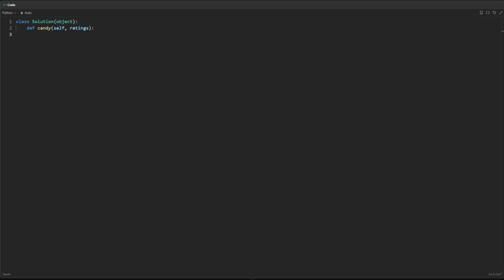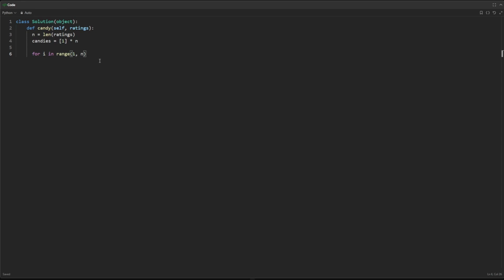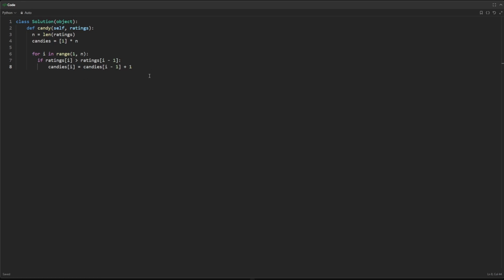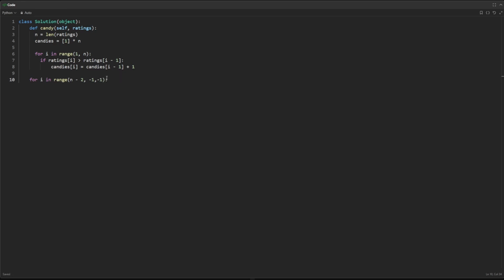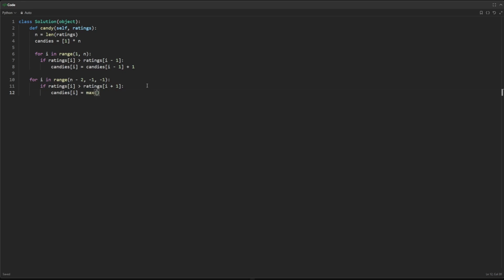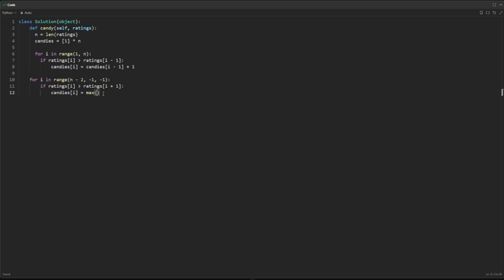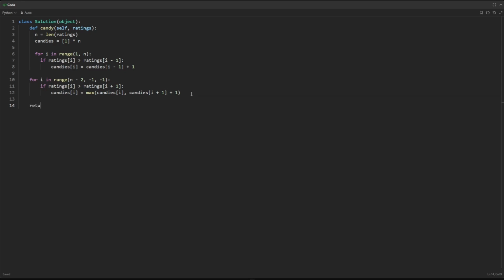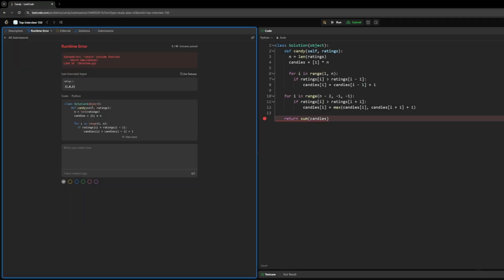LeetCode 135. Candy (Python)